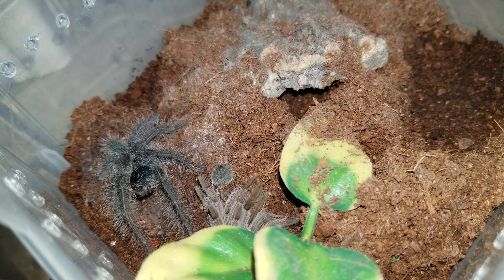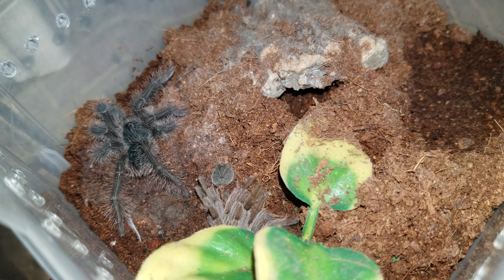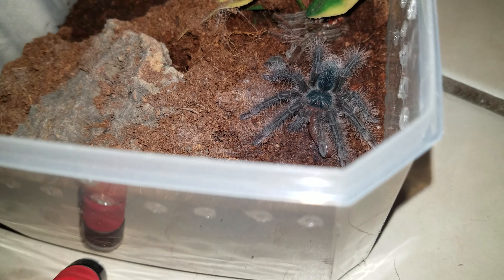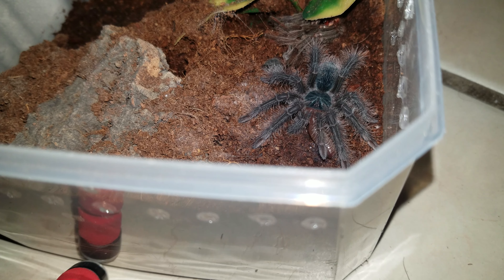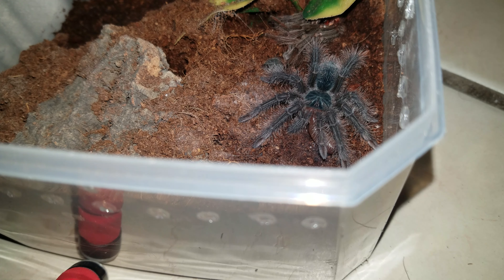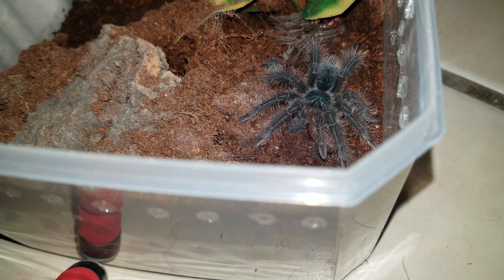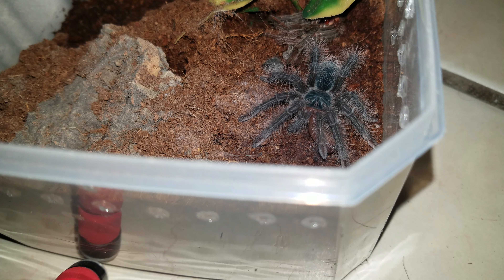Feeding Goliath Birdeater (Theraphosa blondi) - Video #3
This spider molted maybe like 5 days ago. Figured it was an acceptable amount of time after for this size spider to eat. I tore off the end of a night crawler because the goliaths seem to really enjoy them.